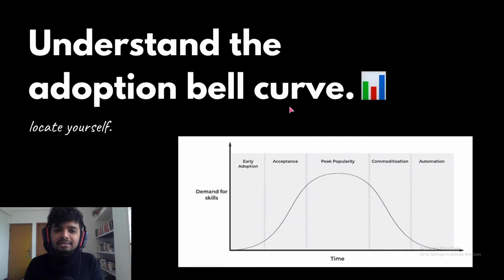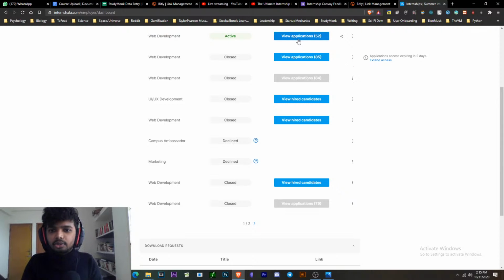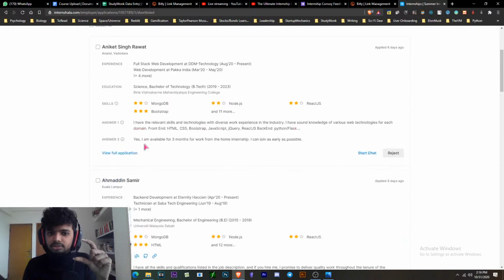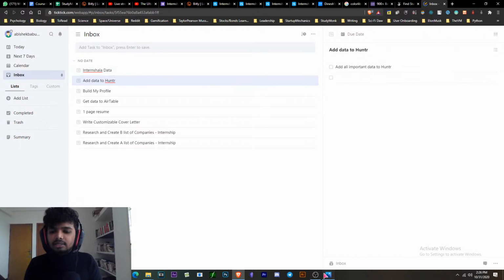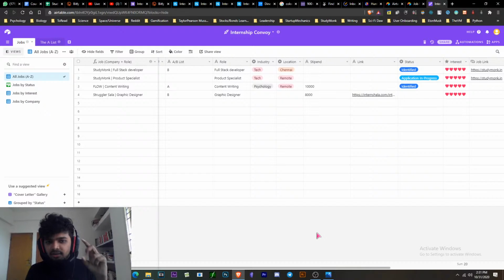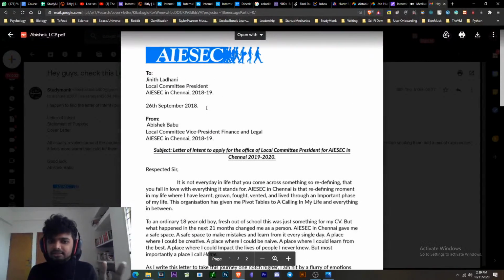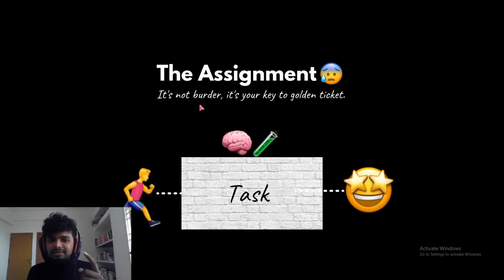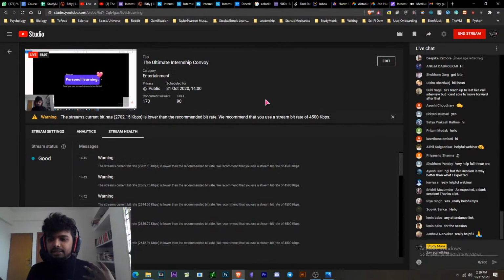The Ultimate Internship Convoy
Tips and Tricks on Hacking Internship
Agenda (Starting 2:00PM 31st October)

-The internship Catalyst
-Finding your Niche
-Your purpose for applying
-Developing write ups and copy-writing
-Resume template(A free template will be provided by us)
-Profile building | Personal Branding
-Building a system | The second brain
-Understanding the internship Funnel companies use
-Under the hood of Internshala (How employers hire you)
-Setting up an automated system that generates you at least 10 internships.
-Following up with the organization
-Free resources and Course links